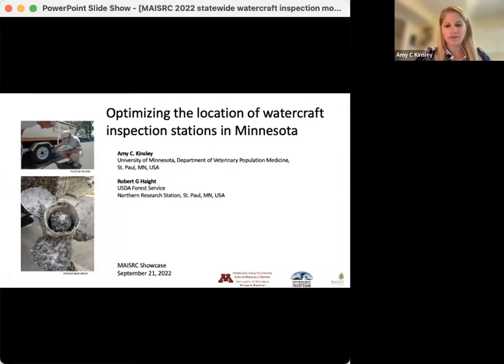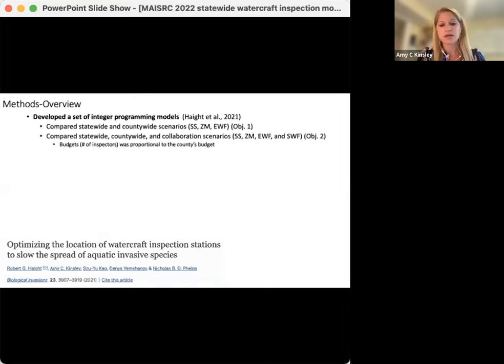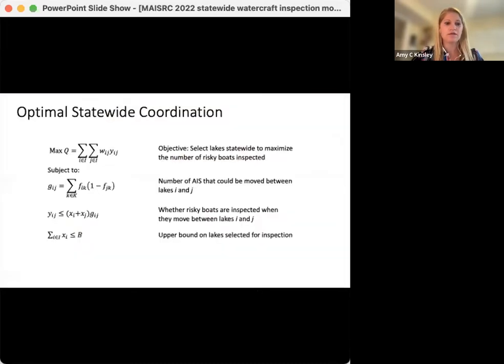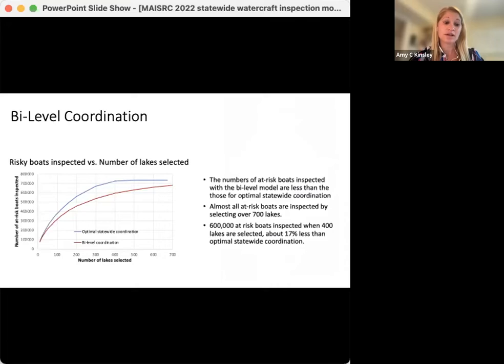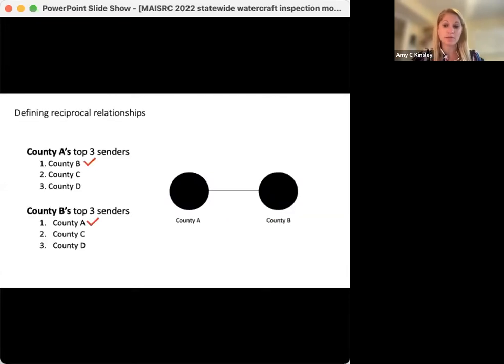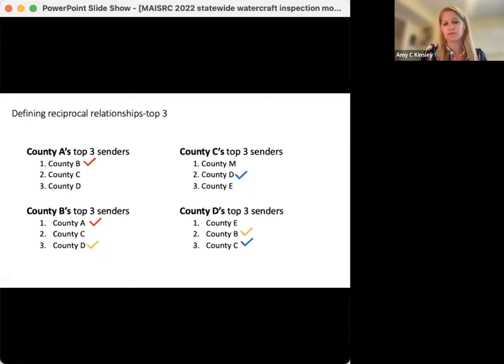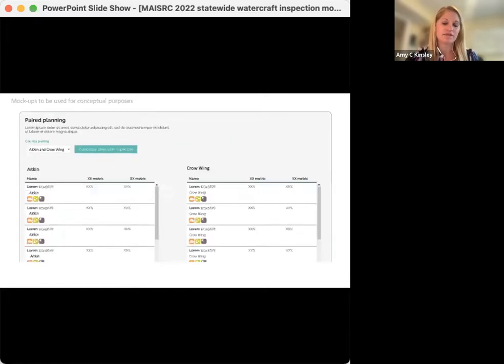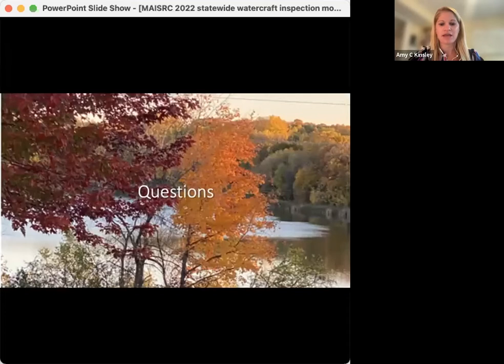Optimizing the location of watercraft inspection stations in Minnesota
Optimizing the location of watercraft inspection stations in Minnesota, presented by Amy Kinsley